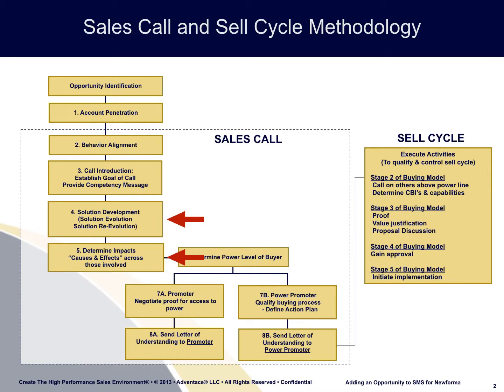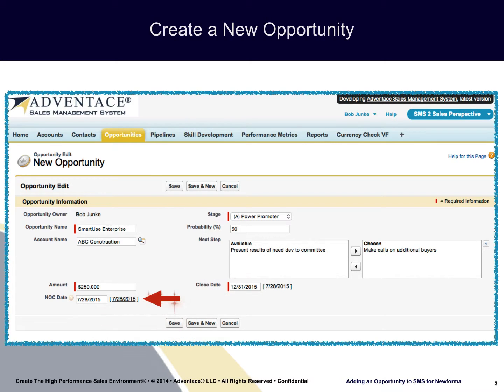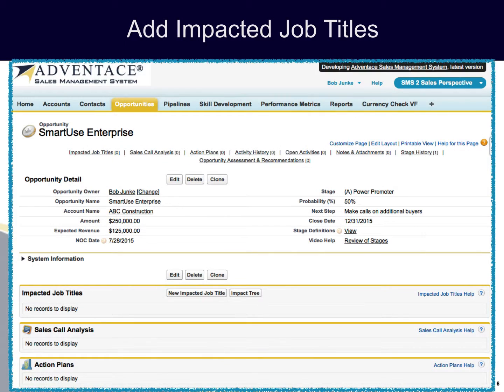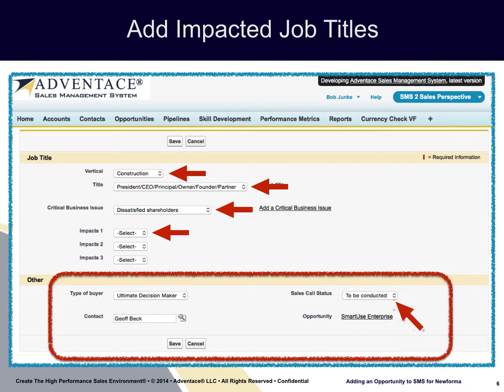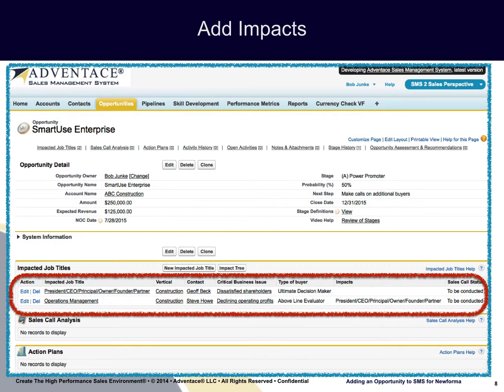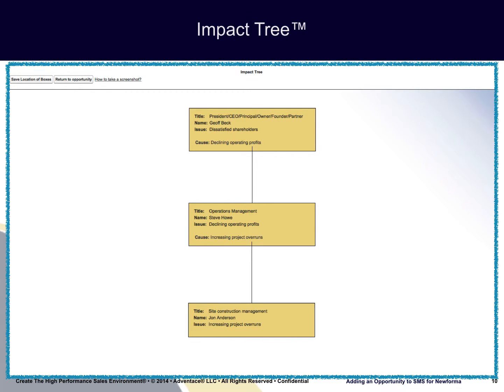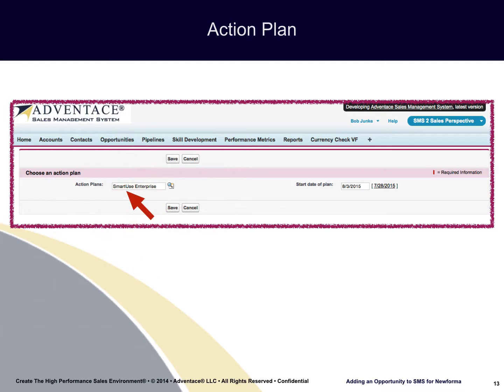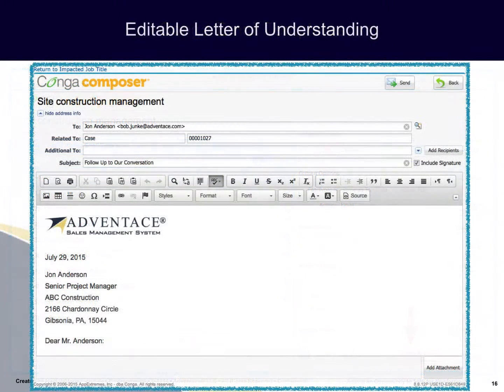Adding an Opportunity to SMS